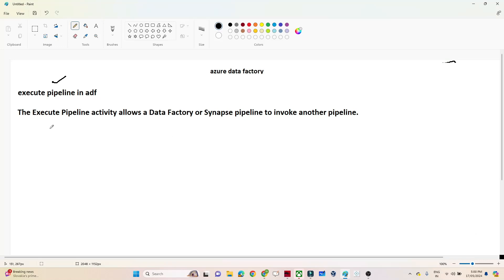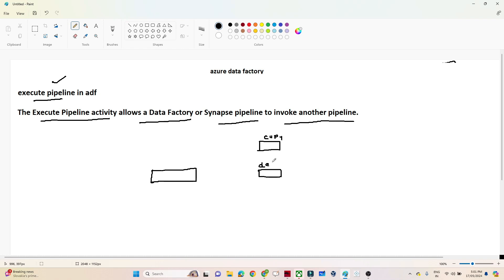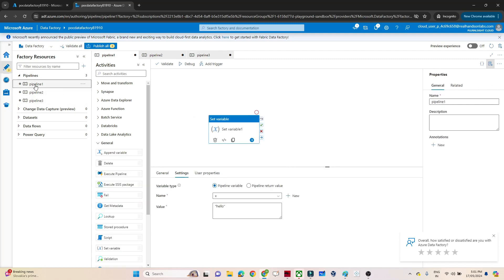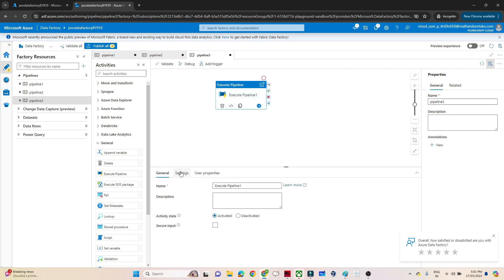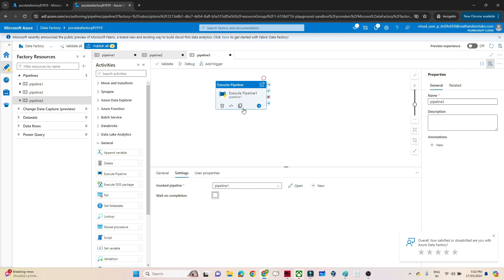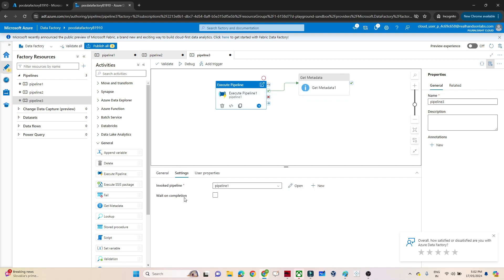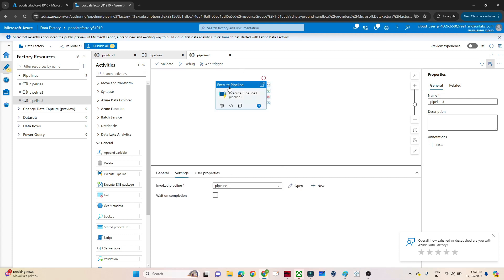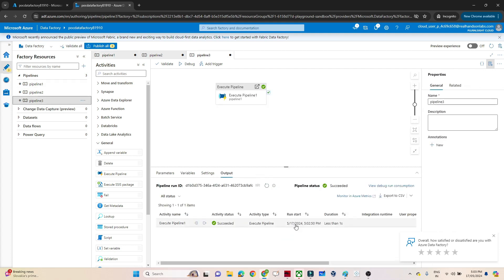33. Execute pipeline activity in azure data factory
Execute pipeline activity in azure data factory
Execute pipeline activity in adf

what we have covered in this video:

ADF Execute pipeline
ADF Execute pipeline activity